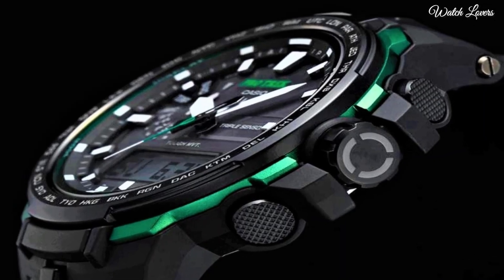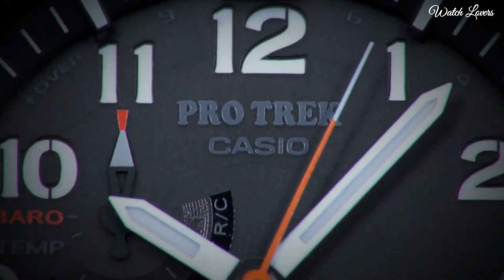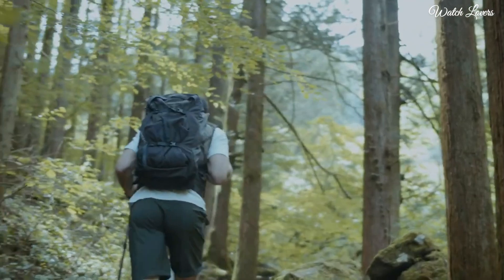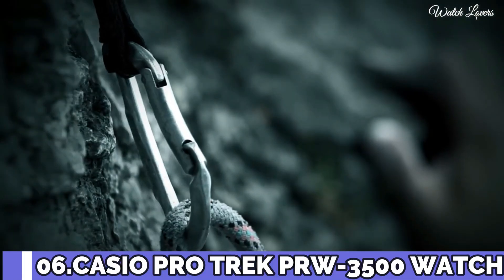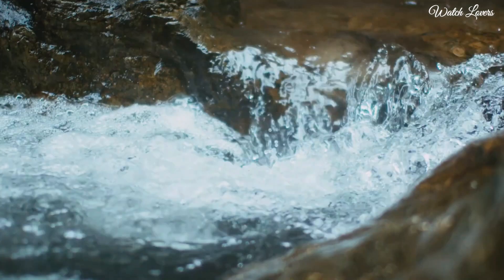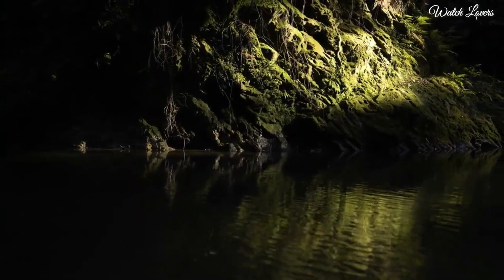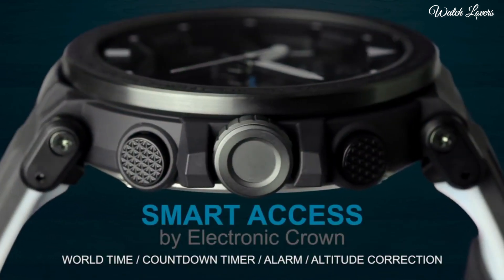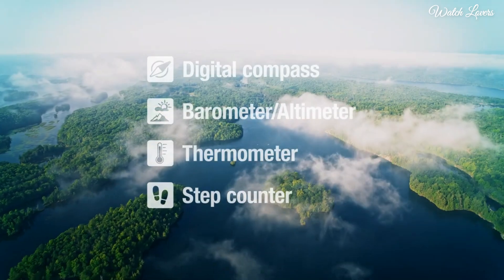Top 10 Casio ProTrek Watches For Men 2024: Which One Is Best?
10.CASIO PRO TREK PRW-6900 WATCH

★Amazon US
09.CASIO PRO TREK PRW-50 WATCH

★Amazon US
08.CASIO PRO TREK PRW-6630NA WATCH

★Amazon US
07.CASIO PRO TREK PRW-60 WATCH

★Amazon US
06.CASIO PRO TREK PRW-3500 WATCH

★Amazon US
05.CASIO PRO TREK PRW-61 WATCH

★Amazon US
04.CASIO PRO TREK PRG-30 WATCH

★Amazon US
03.CASIO PRO TREK CLIMBER LINE PRG-340 WATCH

★Amazon US
02.CASIO PRO TREK PRG-650Y WATCH

★Amazon US
01.CASIO PRO TREK PRT-B70 WATCH